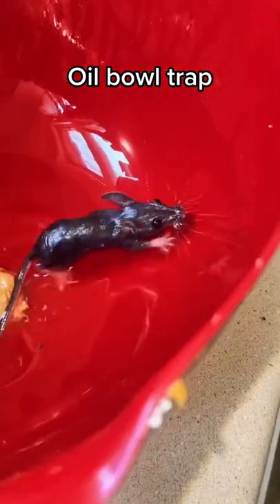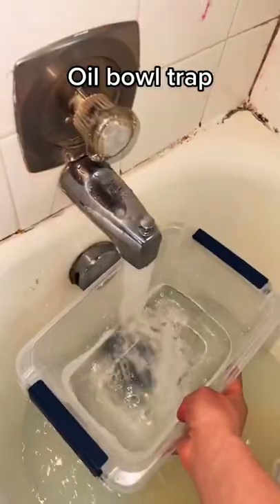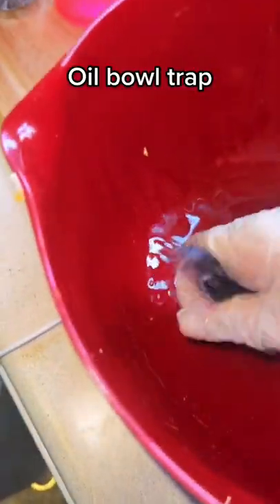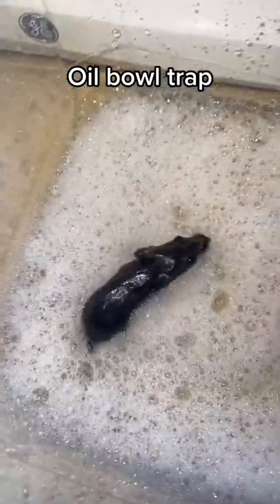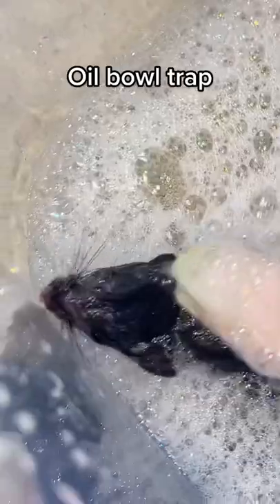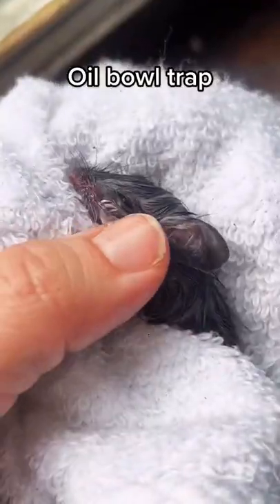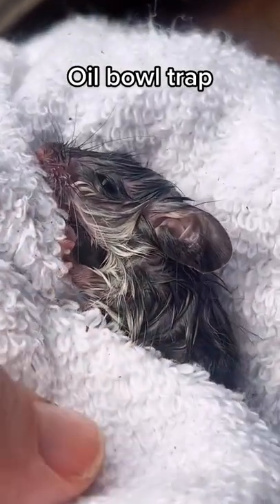Oil bowl Mice trap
Oil bowl Mice trap tiktok by @mousetales

➟ Follow The Hardworking Creator On TikTok Now!